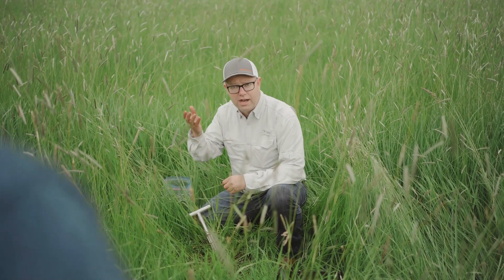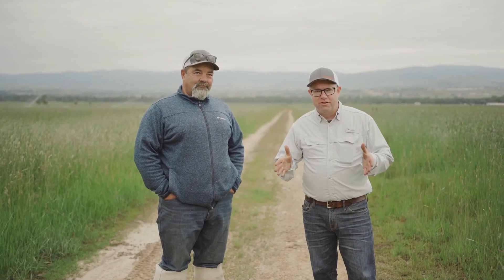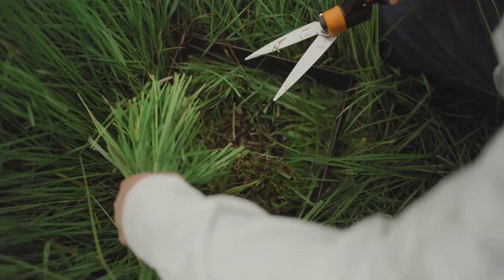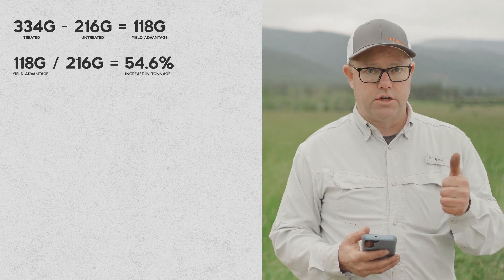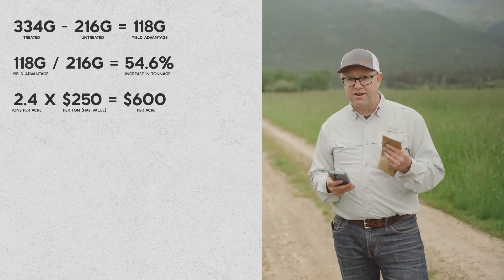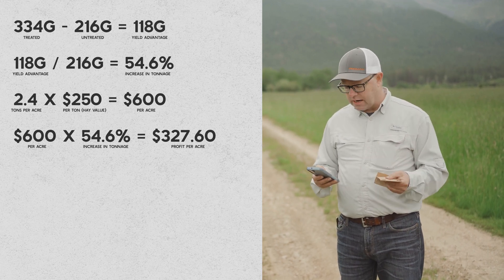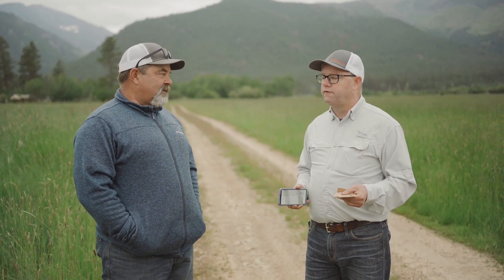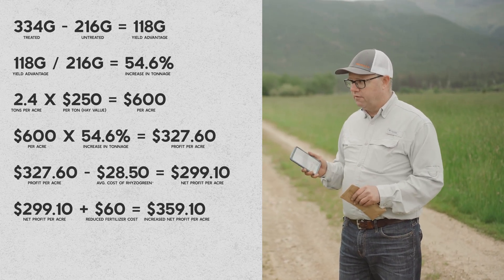Astonishing YIELD INCREASE: Rhyzogreen® Field Test with Riogen® Founder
The founder of Riogen® joins Rick Taylor in Bitterroot Valley, MT, for a "boots on the ground" experience. Using the NRCS method, they collect samples from a meadow treated with Rhyzogreen® and a control meadow to compare the difference.

After crunching the numbers and discovering the outcome, Rick's voice carries a note of relief. Listen to what he's got to say!

0:00 Meet Trevor, owner & founder of Riogen®
0:16 What does Rhyzogreen® do?
0:29 The NRCS Method: Rhyzogreen® vs. Control
1:03  The results
3:07 Good for the next generation
3:25 How does Rick feel?

Discover Rhyzogreen®, by Riogen®.
We're passionate about making a difference in agriculture. A difference that adds to your pocketbook. With Rhyzogreen®, we're feeding the microbes in the soil to impact root structure, plant health, and ultimately yield. Bottom line, soil health directly correlates to plant health. Feed those microbial communities. Stimulate life. Set in motion a wonderful natural response.